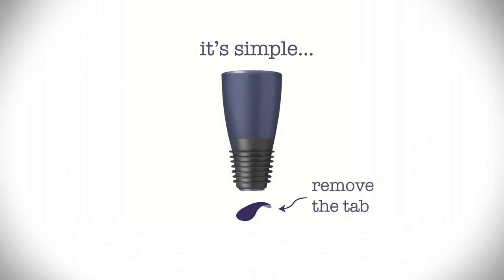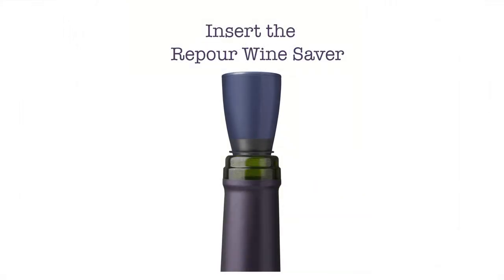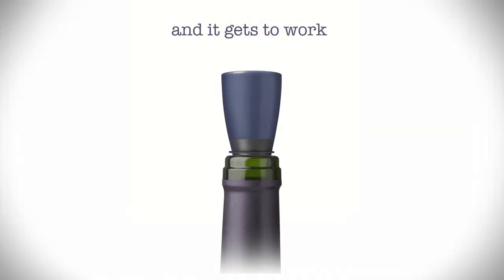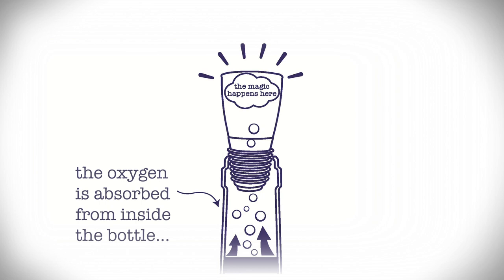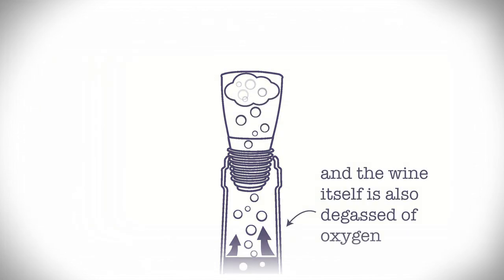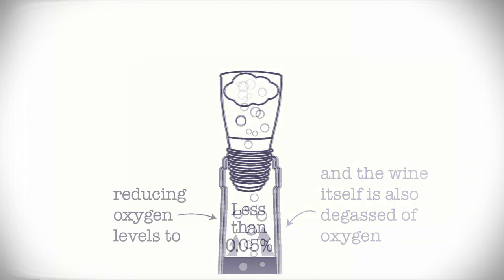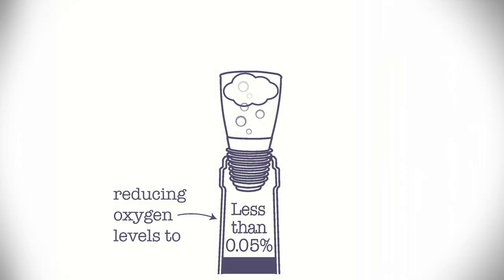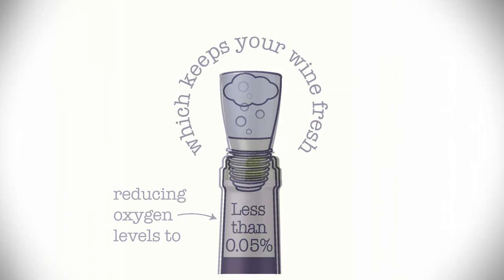How Does Repour Work? (Animation)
Repour works so simply and so effectively.  See here how oxygen is absorbed from the air above the wine, and from the wine itself, to keep your wine fresh for days, weeks, or months.  Cheers!